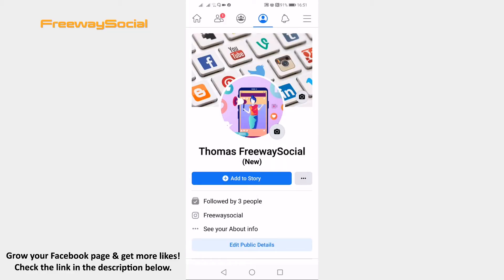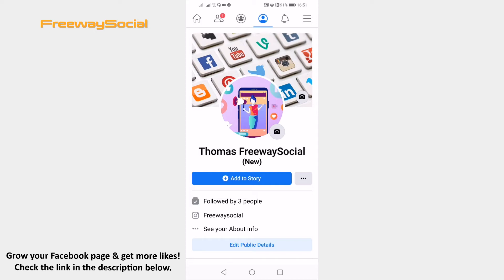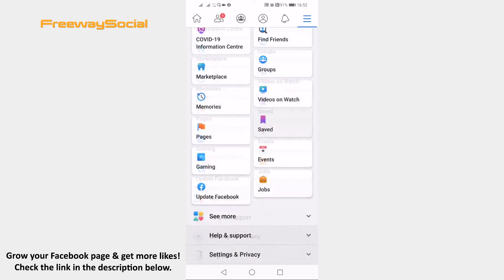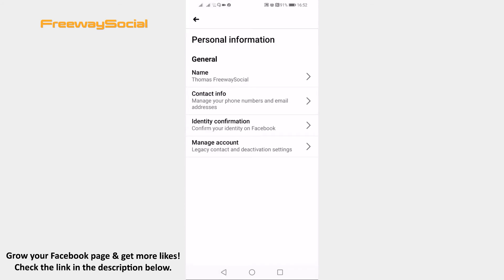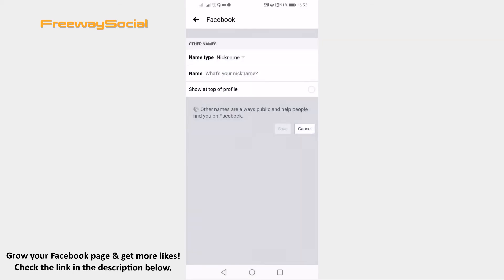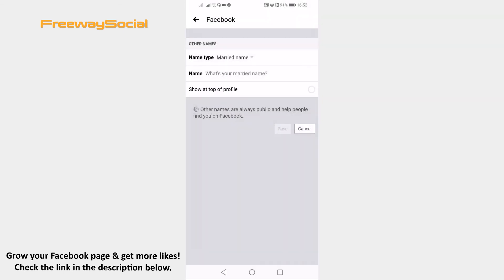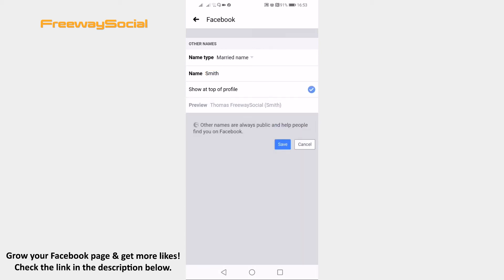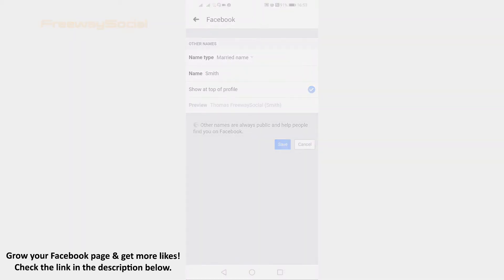How To Add A Married Name To Your Facebook Profile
In this video I am going to show you how to add a married name to your Facebook profile.

If you just got married and want to add your married name as an additional name on your Facebook profile, you can easily do it.

Just follow these steps:

1. Open up Facebook app and login to your profile if you haven’t already.
2. Click on the menu icon at the top right corner of your screen.
3. Scroll down and click on “Settings & Privacy”.
4. In the sub-menu select “Settings”.
5. Click on the “Personal information” at the top.
6. Click on “Name” section.
7. Find the “Other names” section at the bottom and click on “Add a nickname, a birth name, etc”. You will be brought up to a new window.
8. Click on “Nickname” next to Name type and select “Married name” from the list.
9. Enter your married name in the “Name” section.
10. Click on “Show at top of profile” if you would like your married name to be displayed at your profile page and click on “Save”.

That’s it, you have successfully added a married name to your Facebook profile!

I hope this guide was helpful and you were able to add a married name to your Facebook profile.

👉 Read our article on how to add a married name to your Facebook profile: